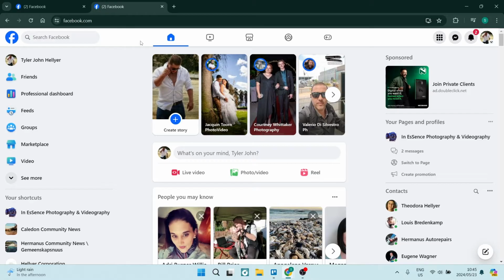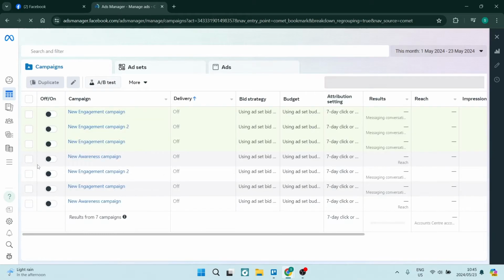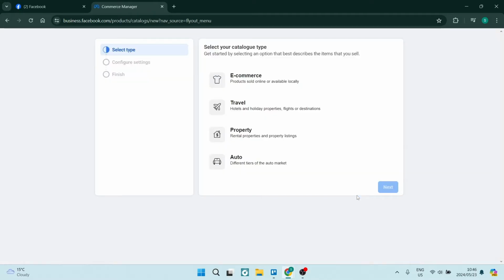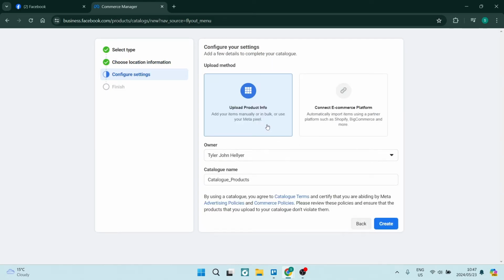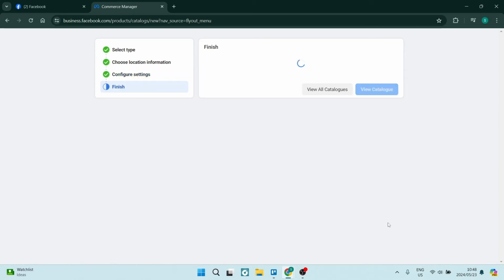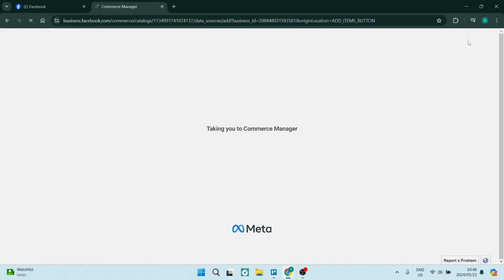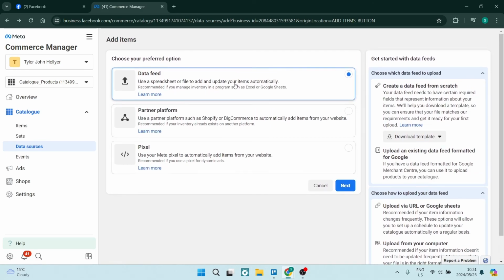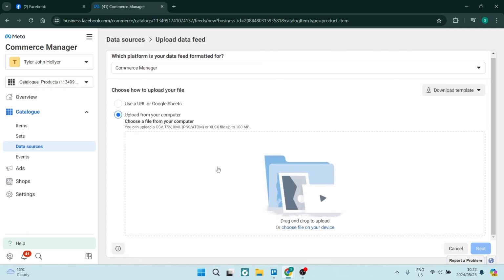How to Create Shop on Facebook Page | Facebook Tutorial 2025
In this tutorial 'How to Create Shop on Facebook Page', we'll walk you through the process of setting up a shop on your Facebook business page. Having a shop on your Facebook page allows you to showcase your products directly to your audience and make it easy for them to purchase. We'll cover the necessary steps to get your shop up and running, including adding products, setting up payment methods, and customizing your shop's look and feel. By the end of this video, you'll have a fully functional shop integrated with your Facebook page, ready to start selling to your followers. Don't miss out on this valuable tutorial for businesses looking to expand their online presence and sales through Facebook.

Timestamps